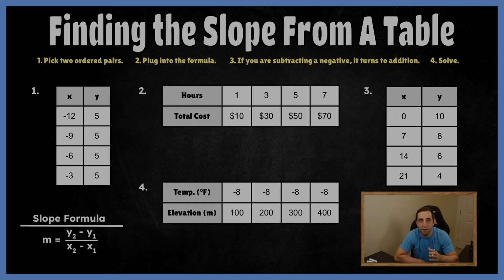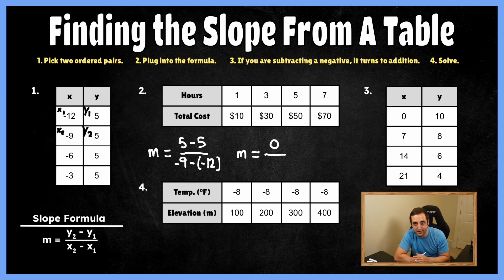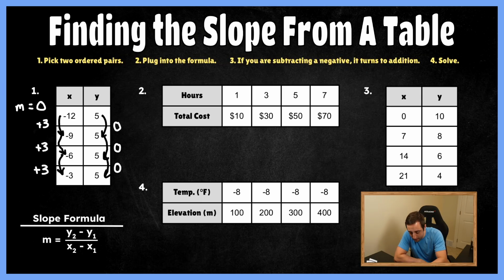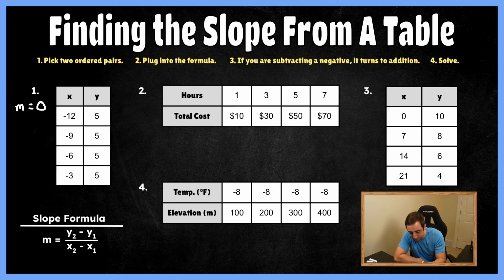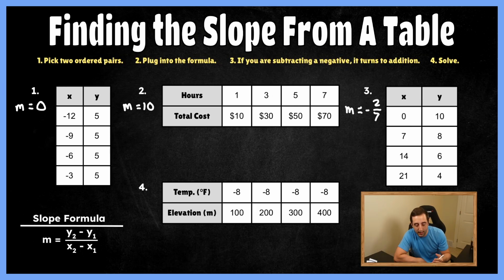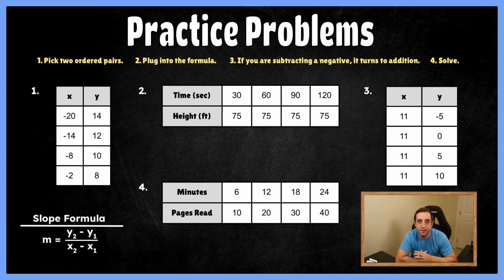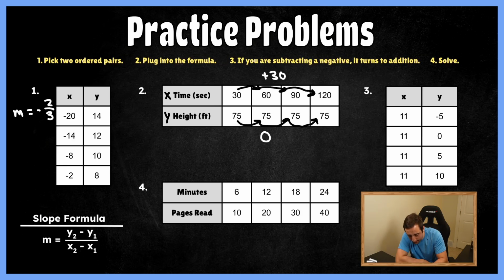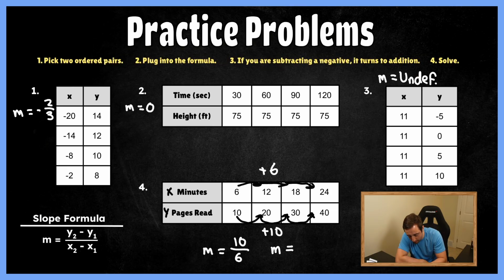How to Find the Slope From a Table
In this video, we talk about how to find the slope from a table.

Remember to make sure that your X1 and Y1 are paired together as well as X2 and Y2. The numbers should NOT be intermixed with each other. Take your time plugging in the numbers into the slope formula. If you are subtracting a negative, remember it turns to addition.

Chapters:
0:00 Introduction
0:16 Finding Slope From a Table Lesson
9:42 Practice Problems